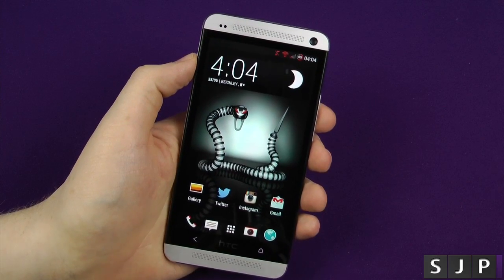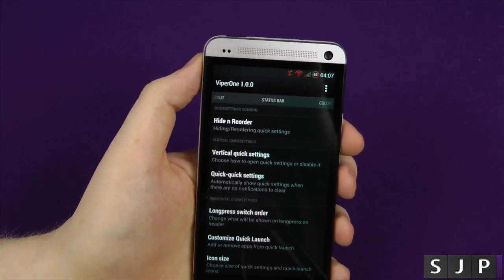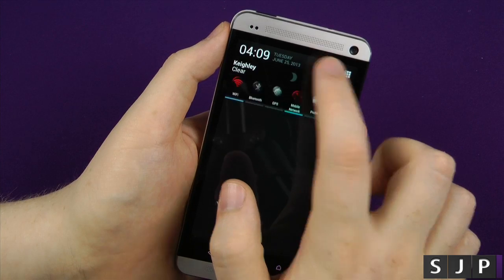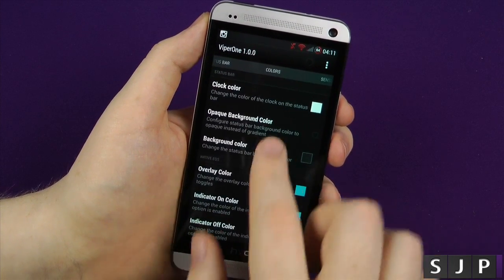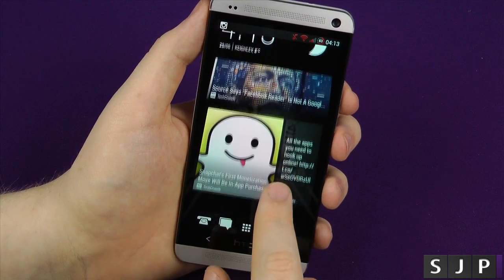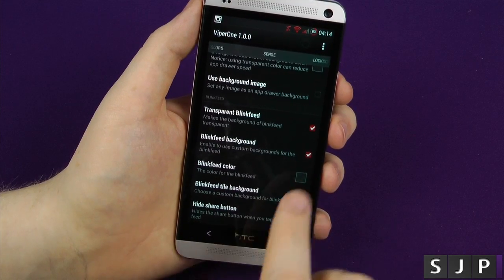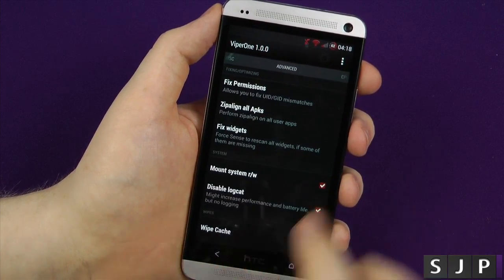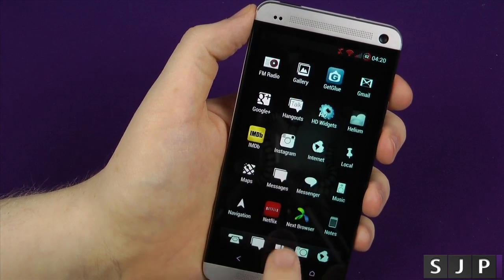HTC One ViperOne ROM Android 4.2.2 FULL Video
Download ViperOne from XDA